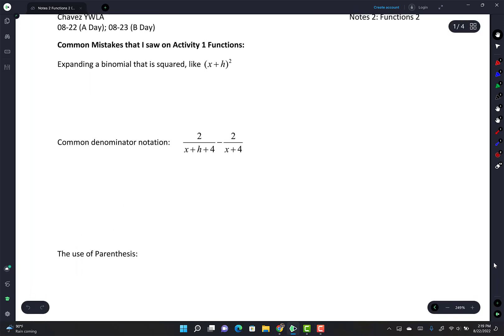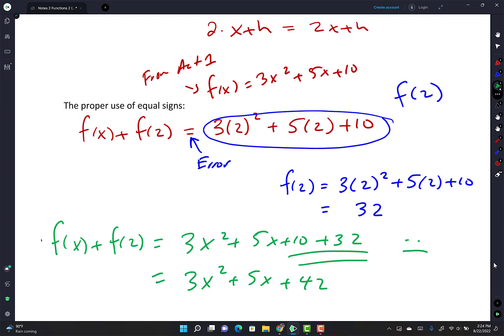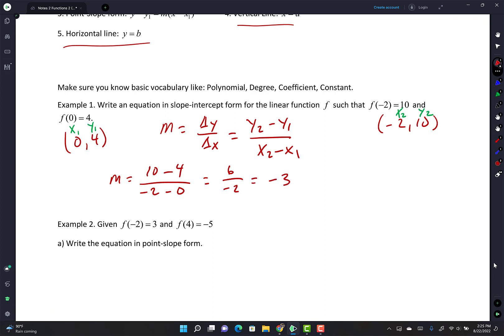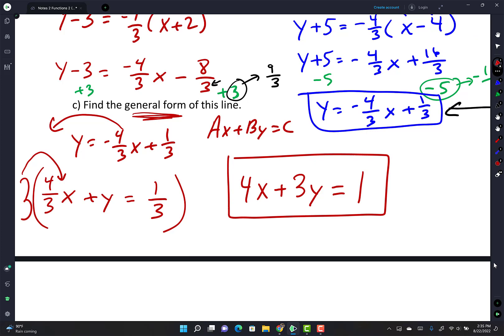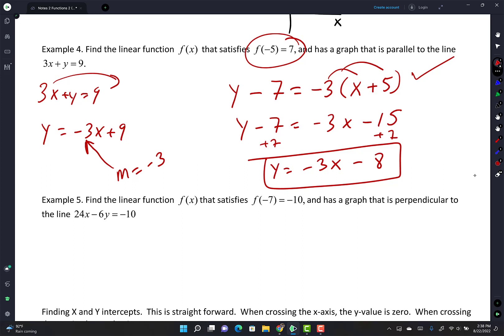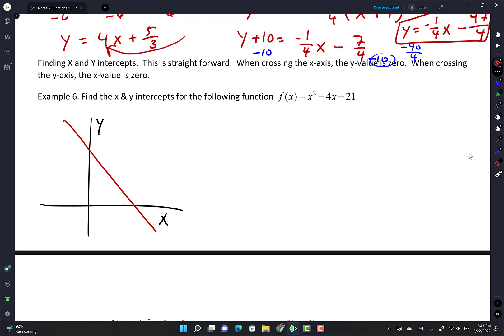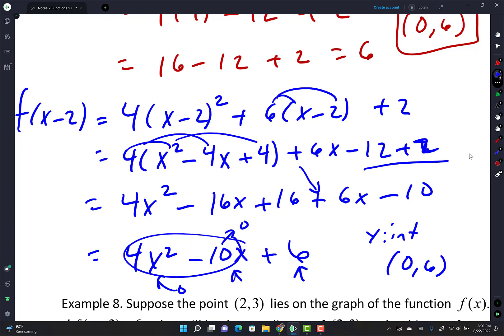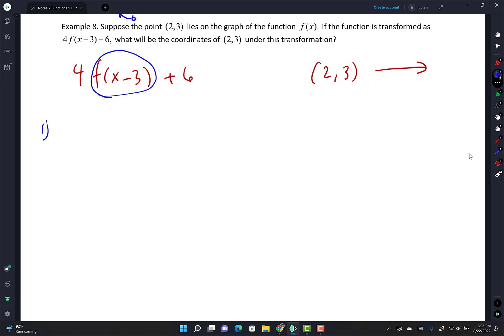Notes 2 Functions 2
Day 2 of Functions. Not a full blown lesson, more like an overview. If you have any questions and/or comments, let me know.